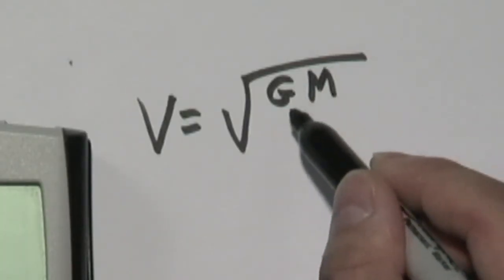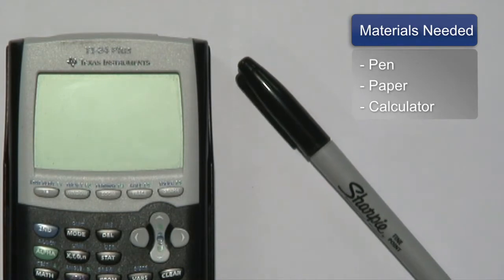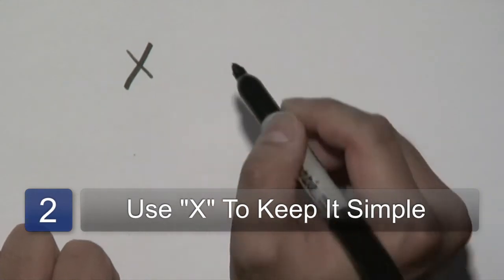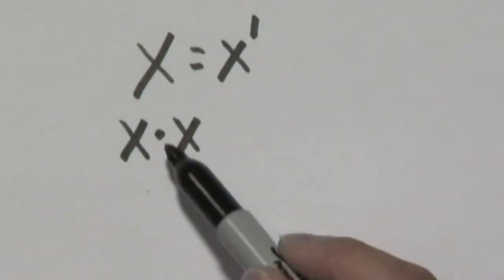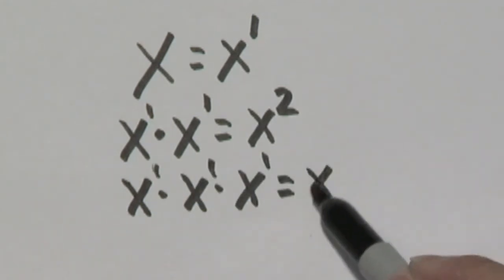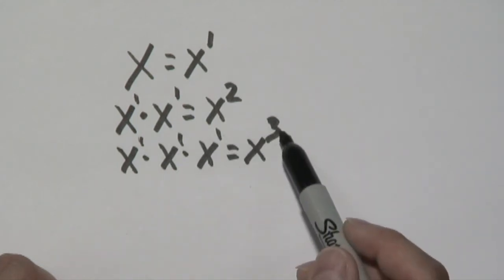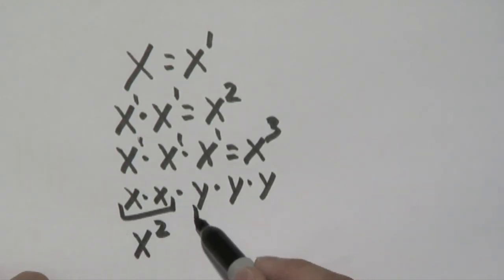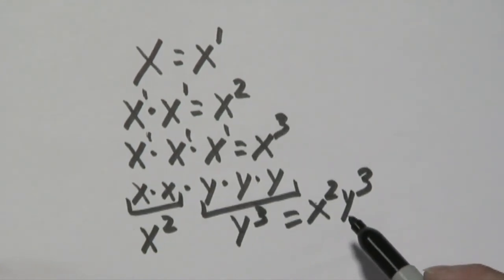Mathematics: Exponents : How to Teach Exponents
Teaching exponents is an important part of covering basic algebra, as they appear in several advanced problems later on. Convey the basics of exponents with helpful instruction from a mathematics instructor in this free video on learning math.

Series Description: Exponents are an important part of mathematics as they appear frequently in math problems. Calculate exponents with the help from a mathematics instructor in this free video series on learning math.